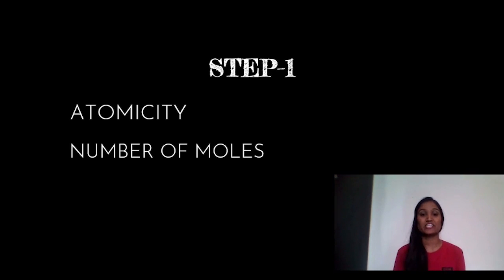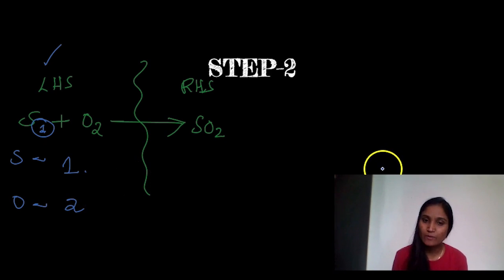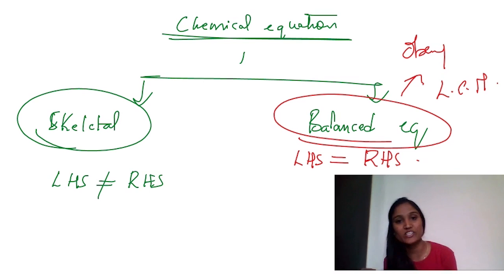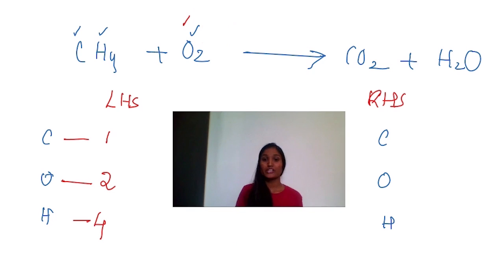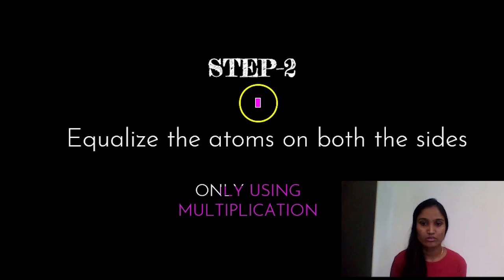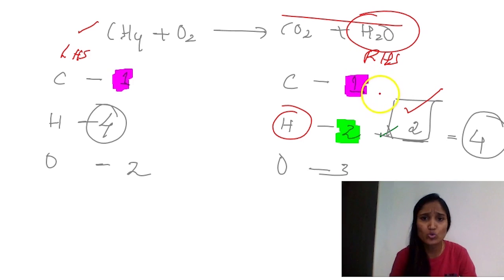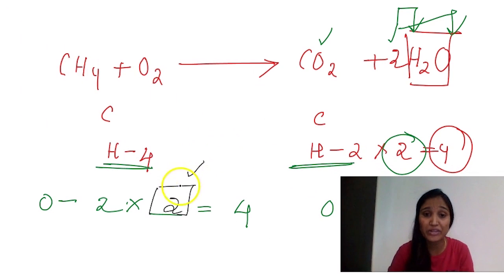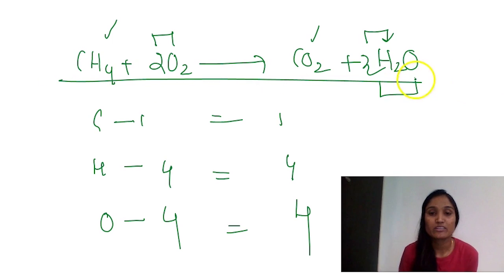Chemical Reactions and Equation - 2 | Daily Session | Class 10 Science | Chemistry